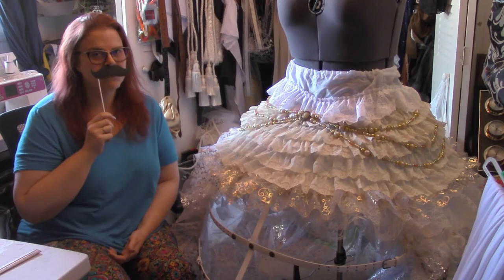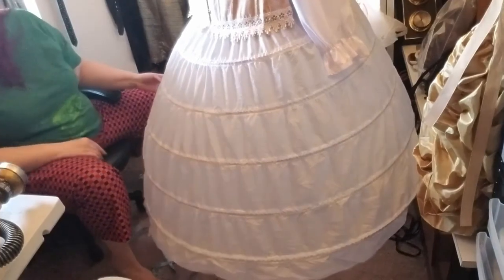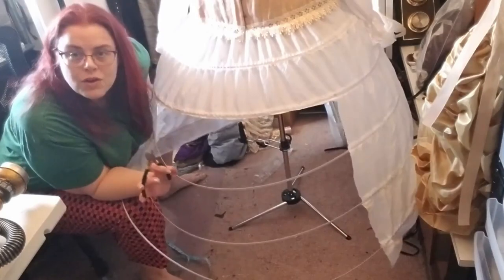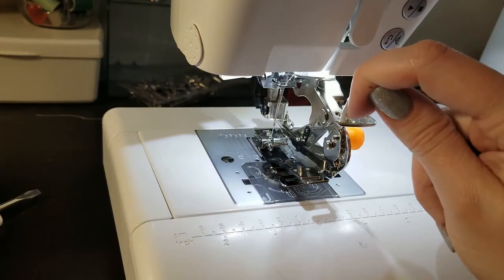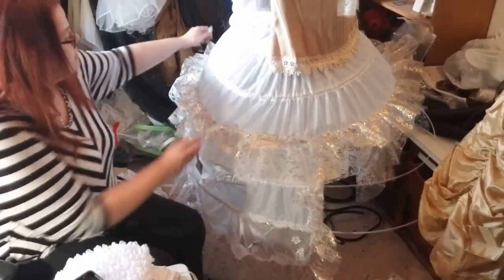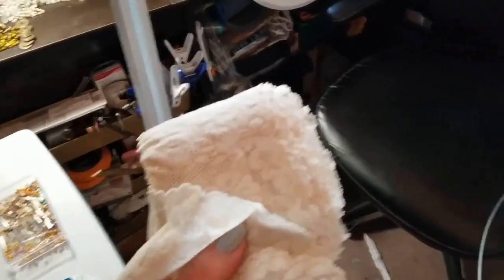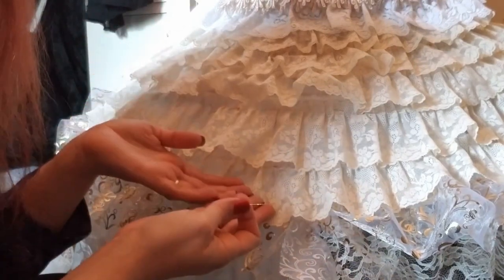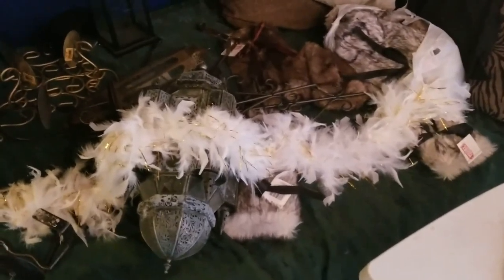More Steampunk Hoop Skirt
Mandy takes a boring hoop skirt and cranks up the steampunk knob. Using a bunch of lace and ribbons and a bit of Christmas tree garland, she completely alters the look of a basic hoop skirt. Watch the process as she determines what would look best and demonstrates how to add ruffles.